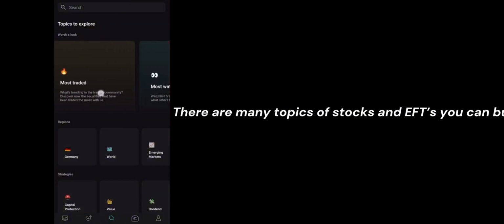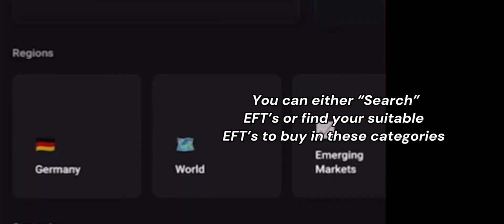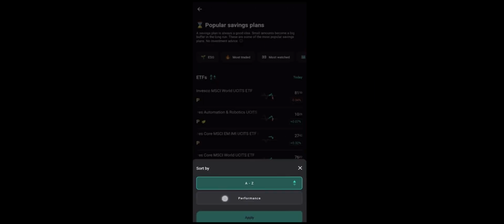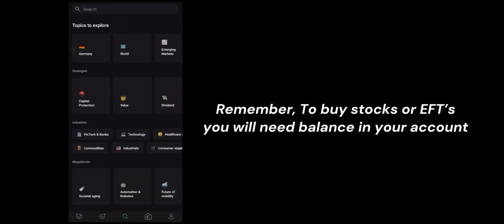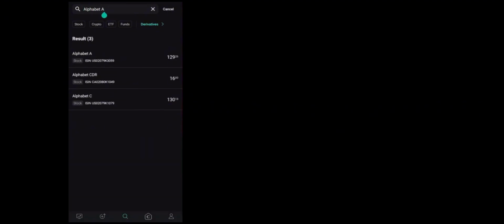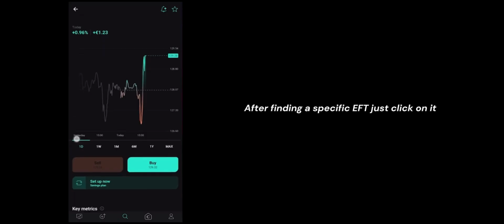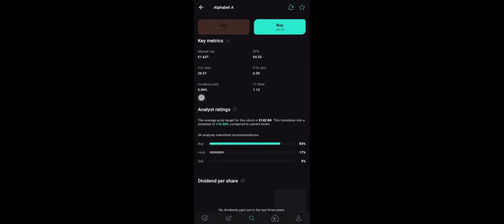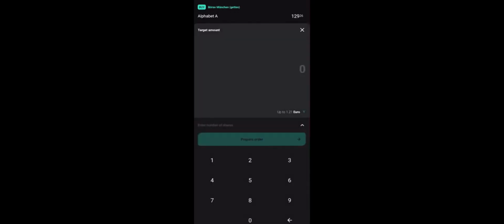How to Buy ETF in Scalable Capital (ETF Made Simple in Scalable App 2025) l SM Tech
How to Buy ETF in Scalable Capital | Step-by-Step Guide for USA, UK, Canada, France & Europe

Are you looking to invest in ETFs using Scalable Capital? This easy-to-follow tutorial will show you how to buy ETFs on Scalable Capital quickly and safely, whether you're in the USA, UK, Canada, France, or anywhere in Europe.

In this video, you'll learn:
✅ What is an ETF and why invest in ETFs
✅ How to open and set up your Scalable Capital account
✅ Step-by-step instructions to buy ETFs on the Scalable Capital platform
✅ Tips to choose the right ETFs for your investment goals
✅ Fees, commissions, and important details to know before buying

Scalable Capital is a popular investment app that offers commission-free ETF trading, making it a great choice for beginners and experienced investors alike.

If you want to start building your investment portfolio with ETFs, this video is perfect for you!

Timestamps:
0:00 Introduction to ETFs & Scalable Capital
1:15 How to create an account on Scalable Capital
3:30 Navigating the Scalable Capital app/interface
5:00 How to search and select ETFs
7:20 Placing your first ETF order
9:00 Managing your ETF investments